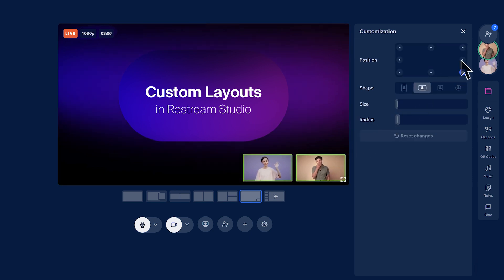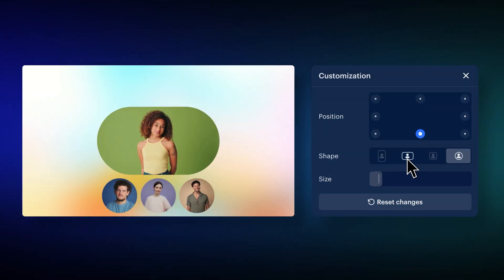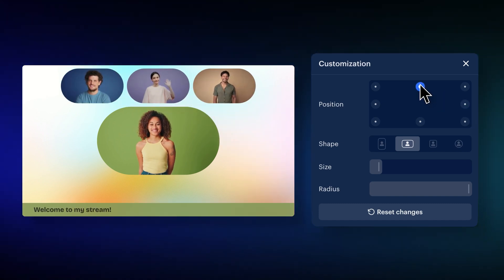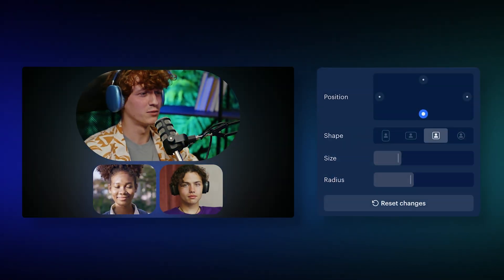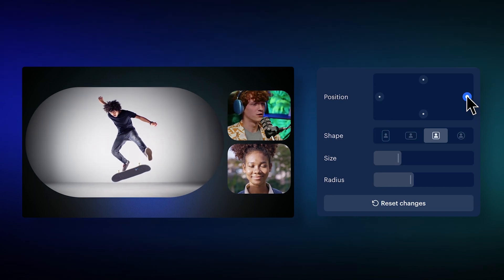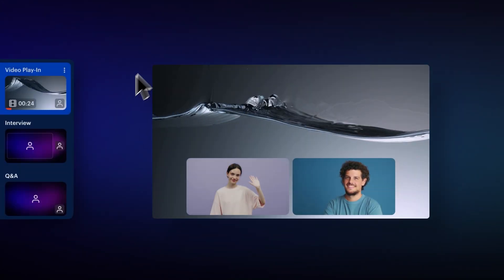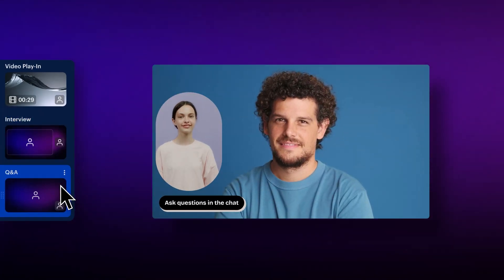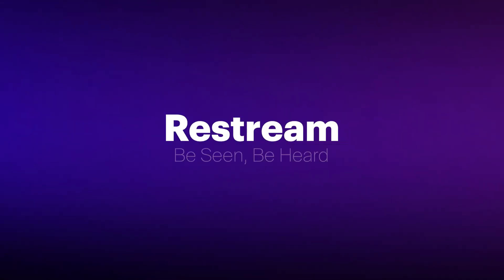Custom Layouts in Restream Studio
Design your stream however you want with Custom Layouts in Restream Studio.

- Resize, reshape, and align your guests.
- Showcase media sources in a new way.
- Your adjustments "stick" to scenes for smooth, professional live videos.

Creating unique shows is now easy and free for all.